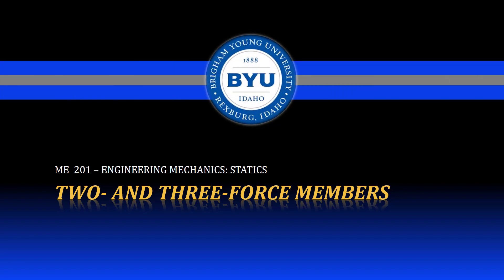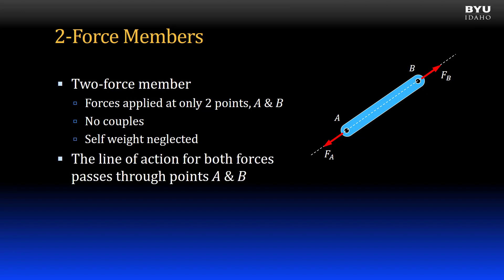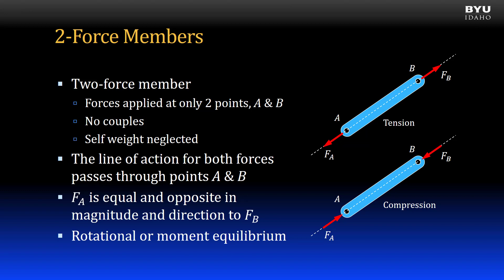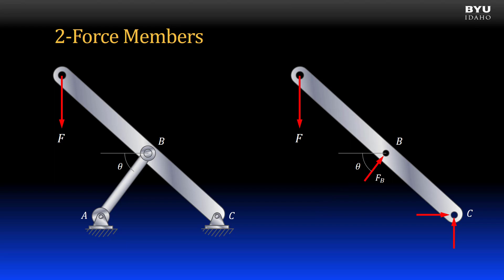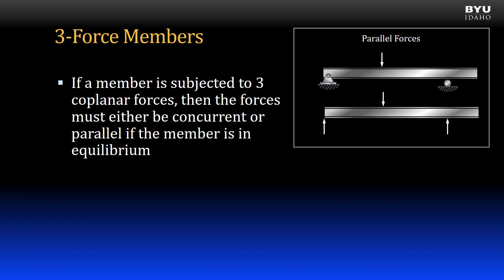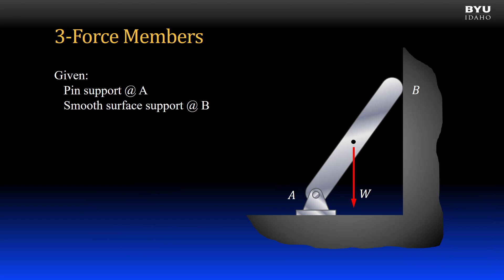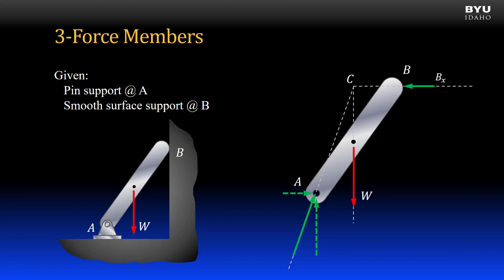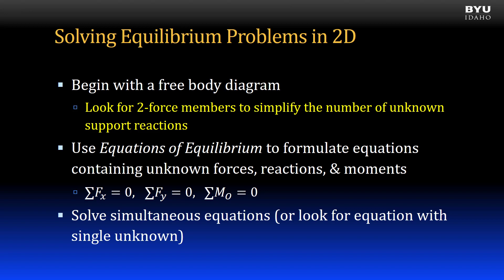Statics 6-2c 2- and 3-Force Members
Identifying and modeling 2- and 3-force members.